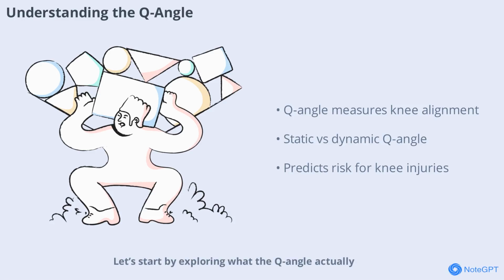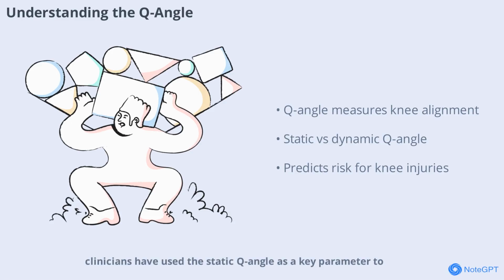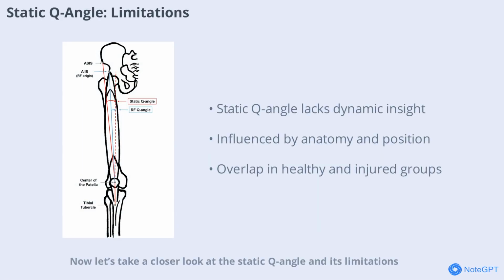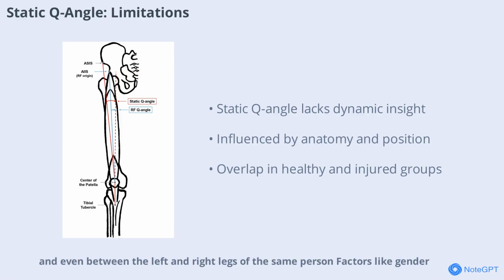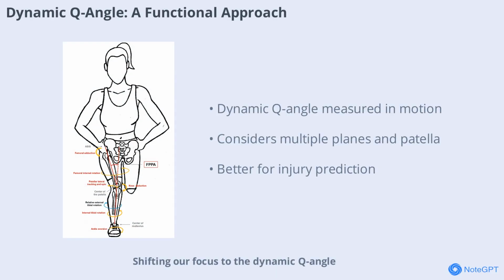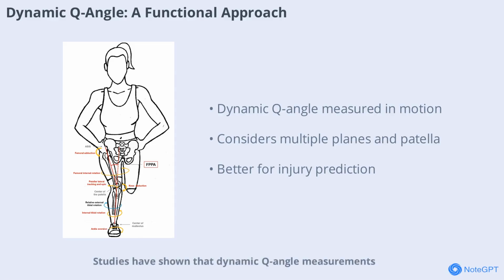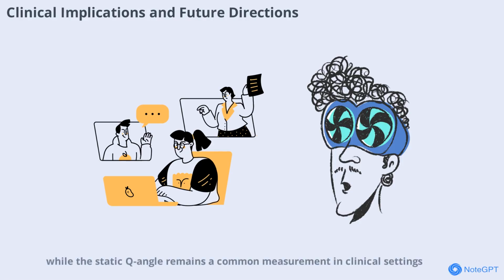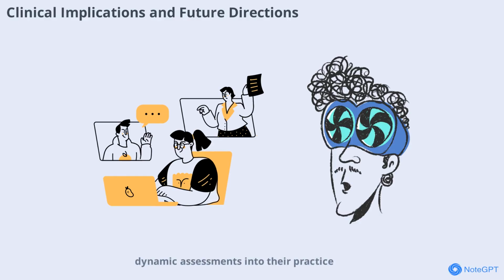STATIC AND DYNAMIC Q ANGLE